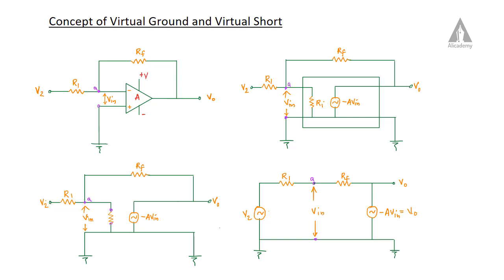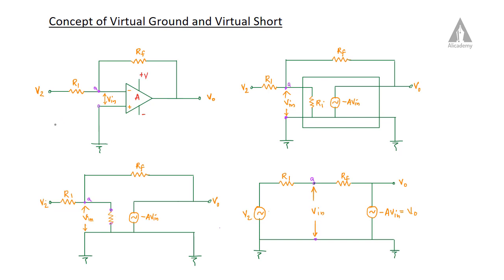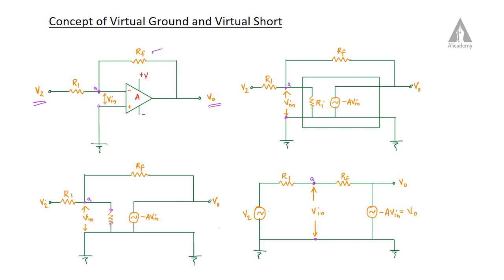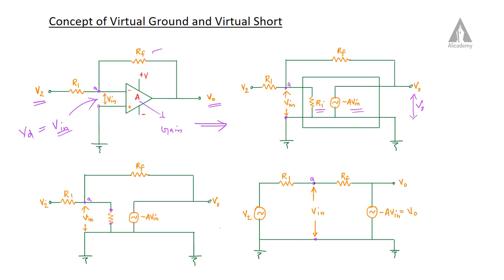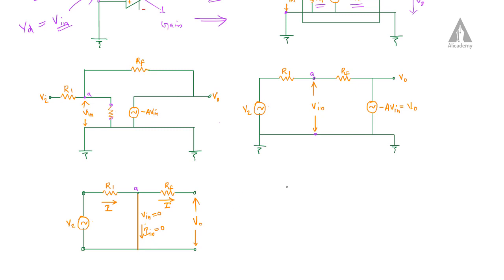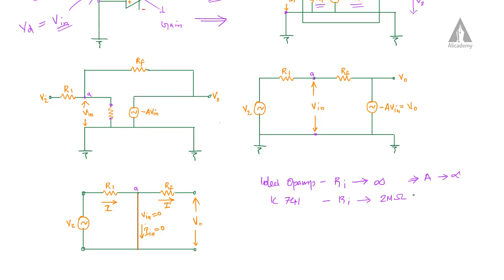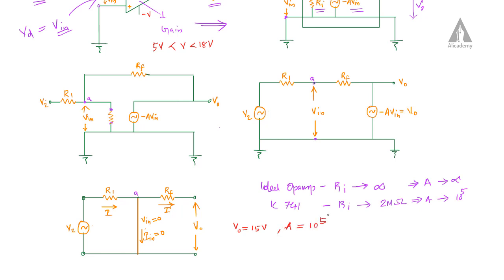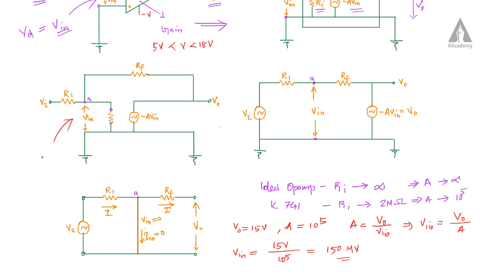Concept of Virtual Short and Virtual Ground | Analog Electronics | KTU | Malayalam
This lecture describes about the Concept of Virtual Short and Virtual Ground.